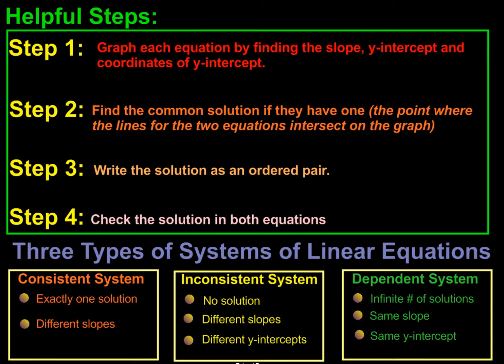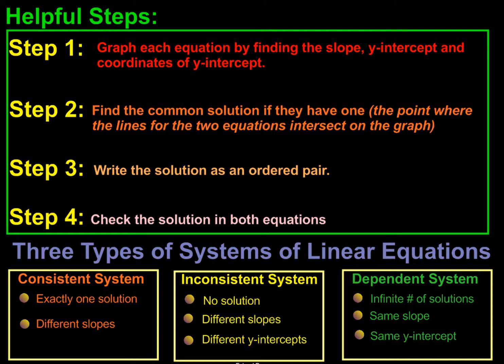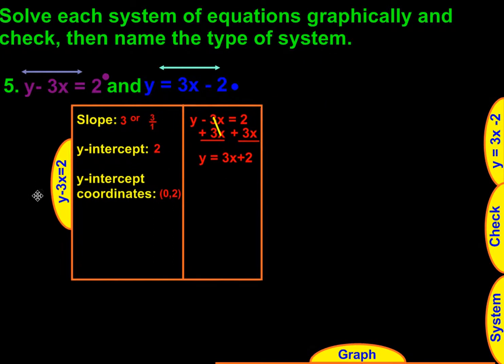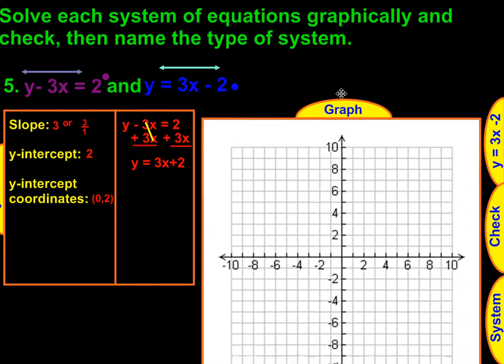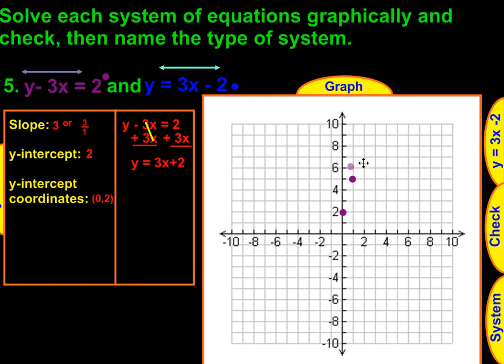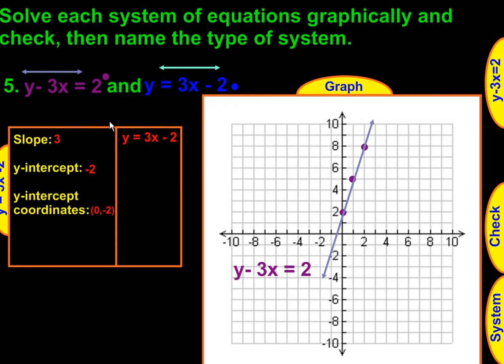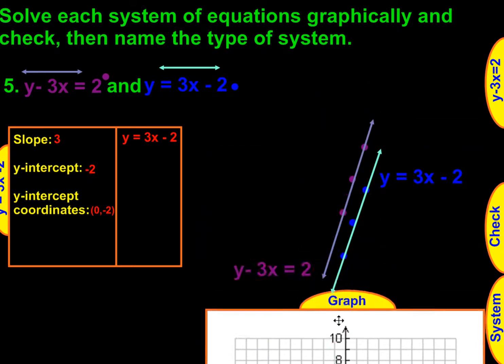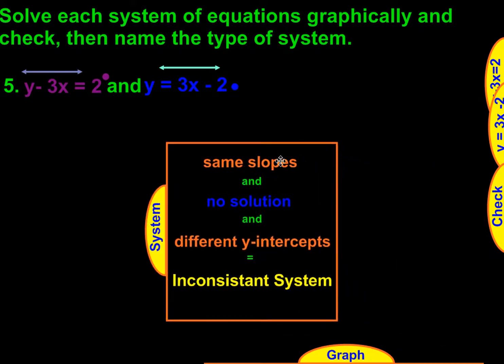8th Grade Math hhs: SE 2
U5/D2 CCSS 8.EE.8ab Systems of Equations
SE 2  Solving Systems of Equations Graphically